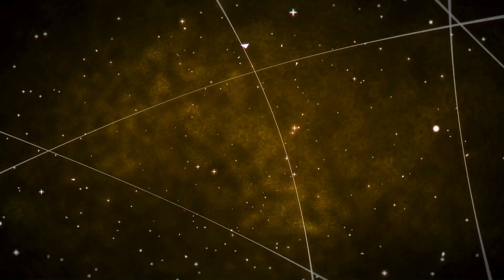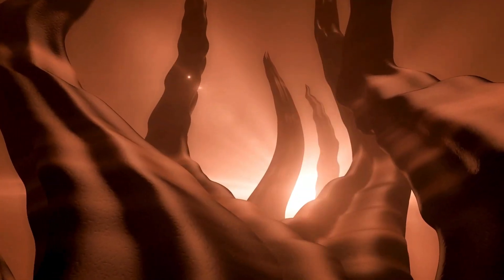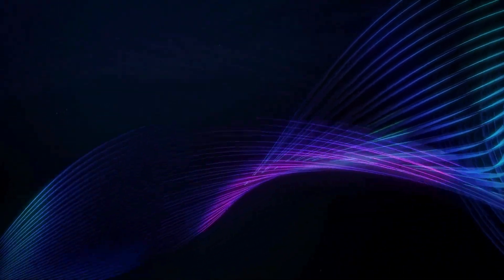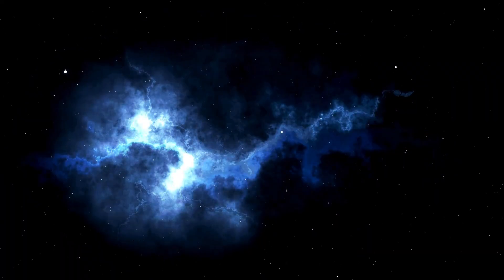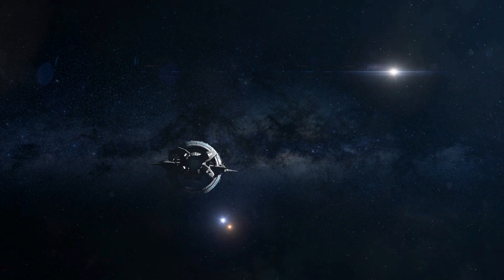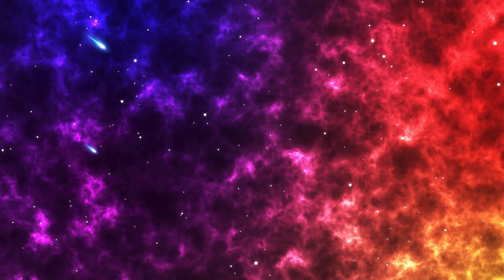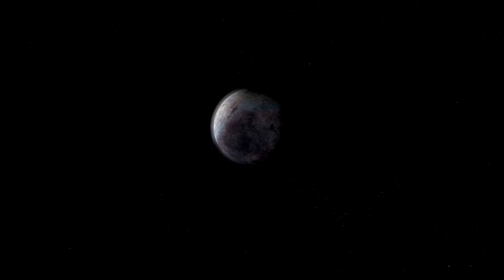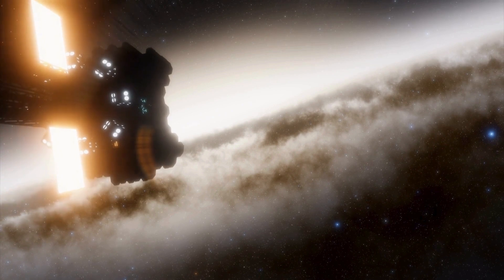James Webb Telescope Just Detected an Advanced Civilization on Proxima B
In this groundbreaking video, we delve into the stunning discovery made by the James Webb Space Telescope: potential signs of an advanced civilization on Proxima b, one of our nearest exoplanetary neighbors. This revelation could mark a monumental leap in our search for extraterrestrial intelligence and the understanding of life beyond Earth. What does this discovery imply about the capabilities of civilizations in distant star systems?

Join us as we explore:

The evidence suggesting the presence of advanced technology or life on Proxima b
How James Webb’s observations have led to this remarkable conclusion
The potential implications for the future of interstellar exploration and our search for extraterrestrial life
Get ready to be amazed by this extraordinary finding and what it could mean for humanity’s place in the cosmos!